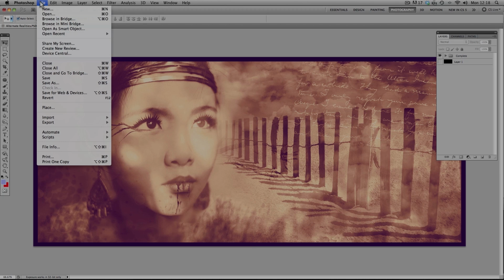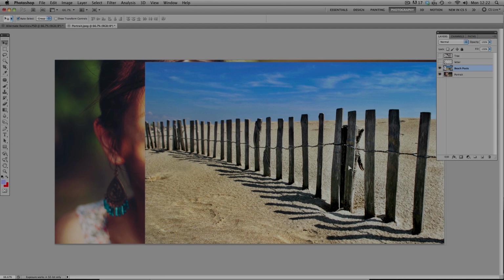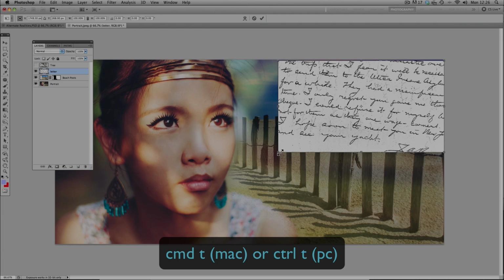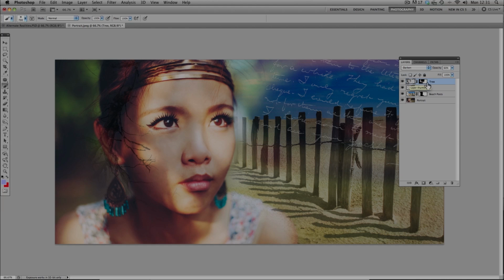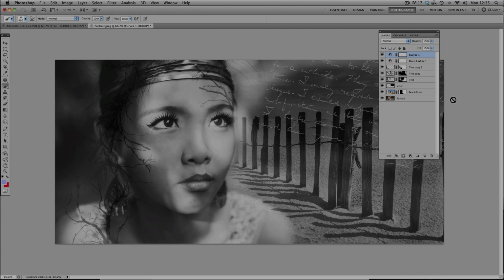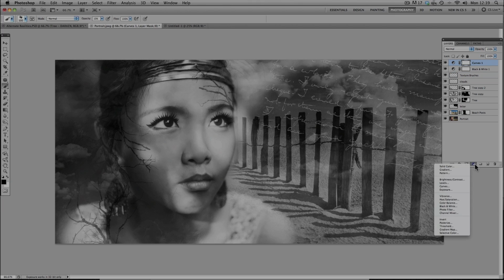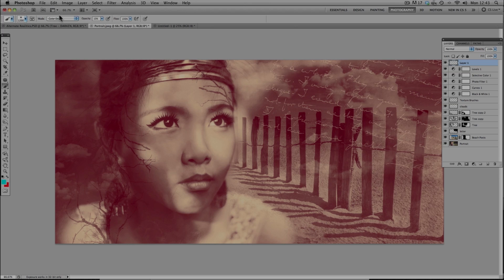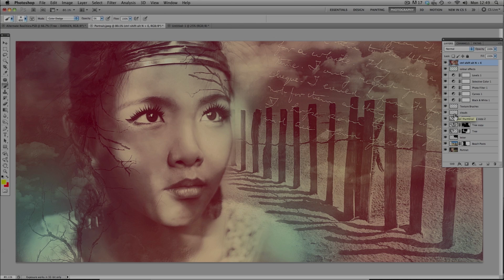Creative Photoshop: Part 1 - Photomontage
You need to understand how layers, brushes and masks work before attempting this tutorial. Ensure to watch the Photoshop fundamentals series first: